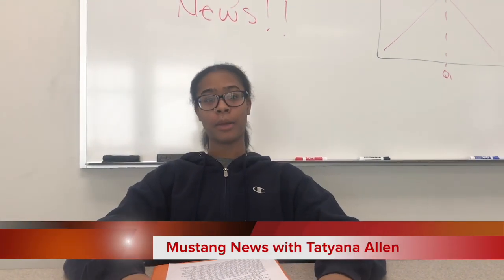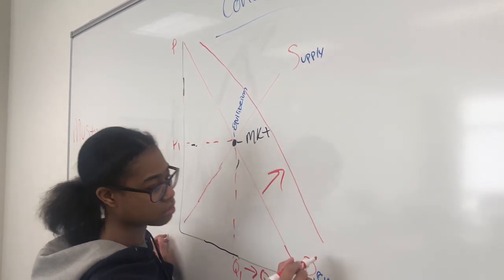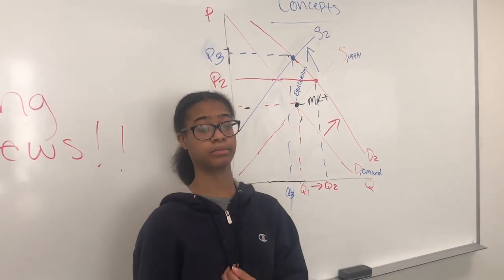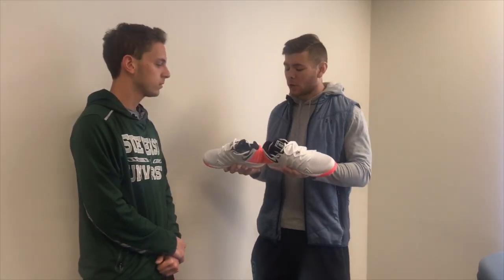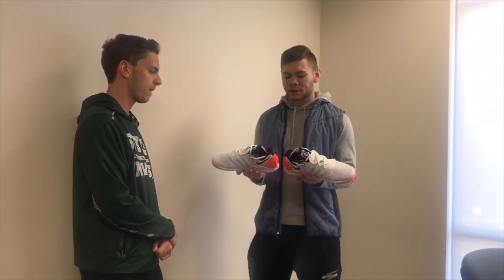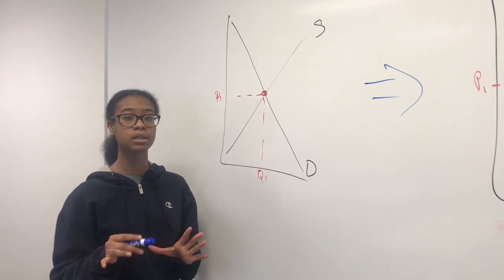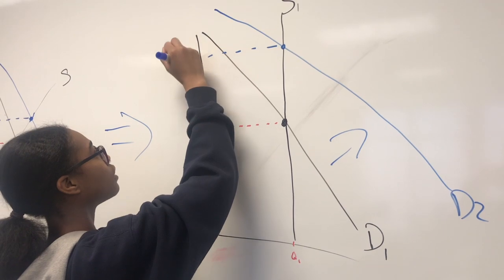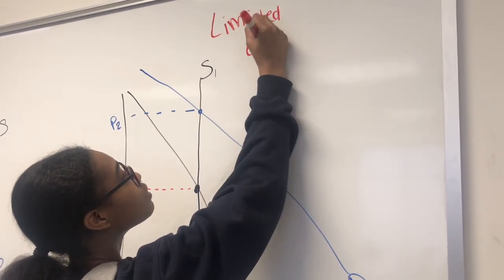Micro in Shoes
This video is about the microeconomics in the selling and reselling of shoes